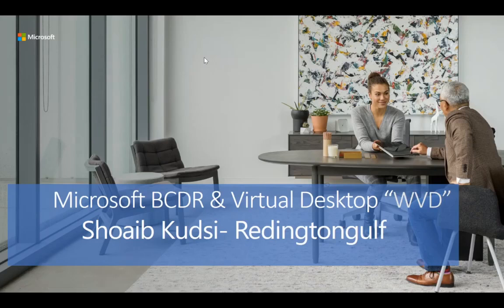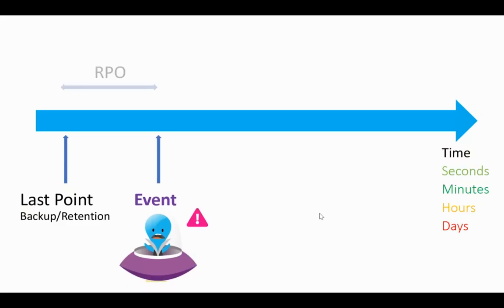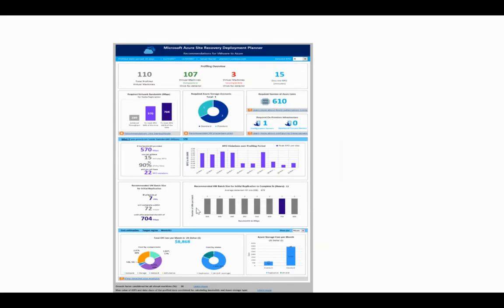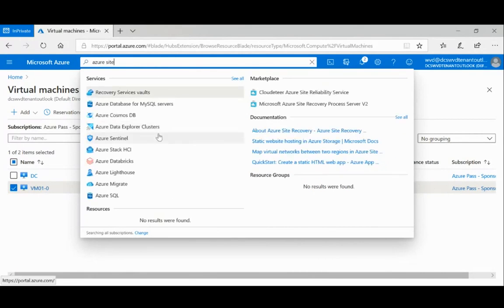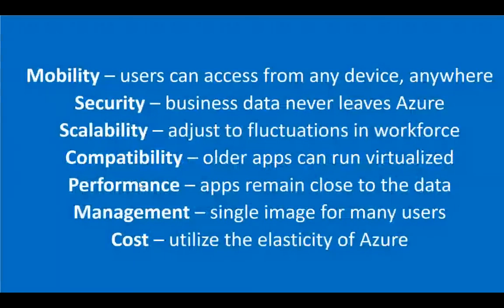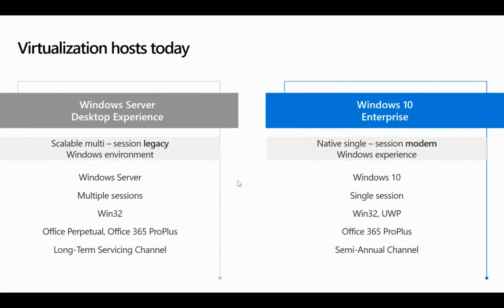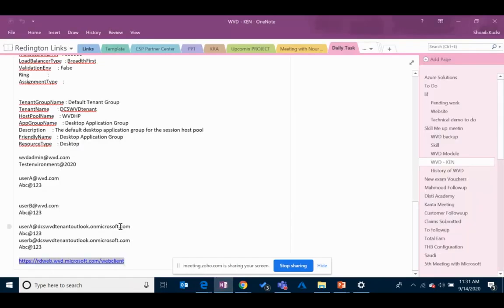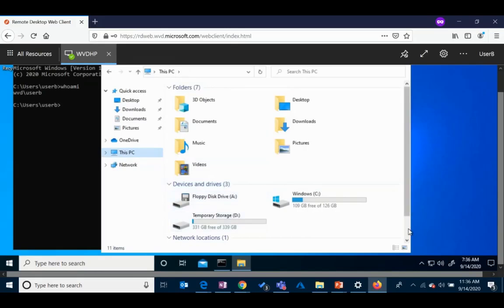Microsoft Azure Business Continuity, Disaster Recovery & WVD Webinar with Redington - 14/09/2020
Microsoft Azure Business Continuity, Disaster Recovery and WVD Webinar in UAE